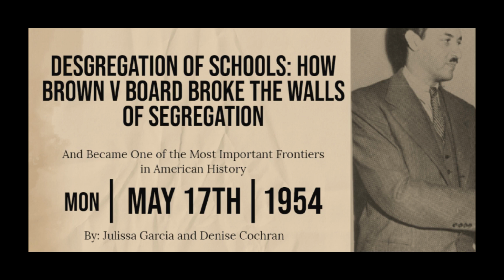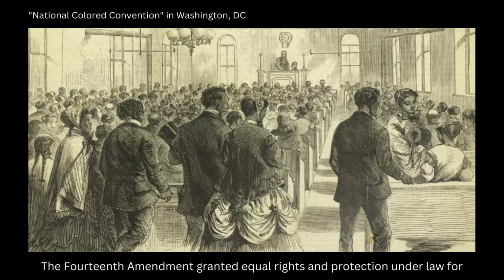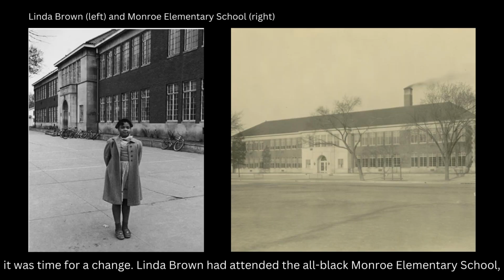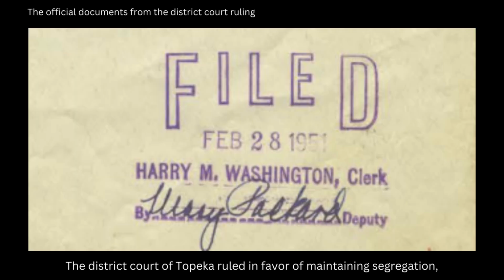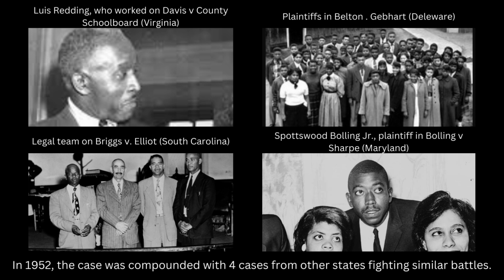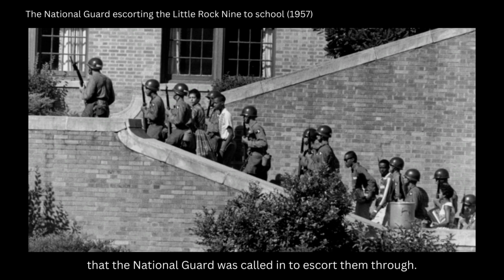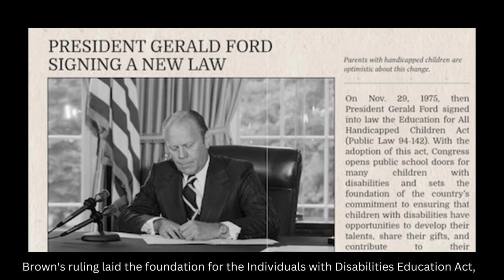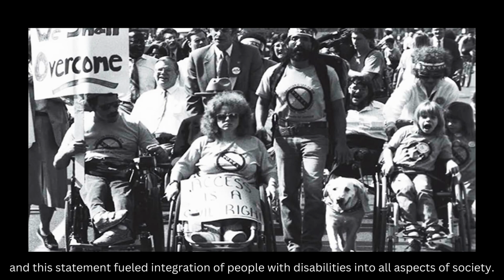Brown v Board (state version draft)